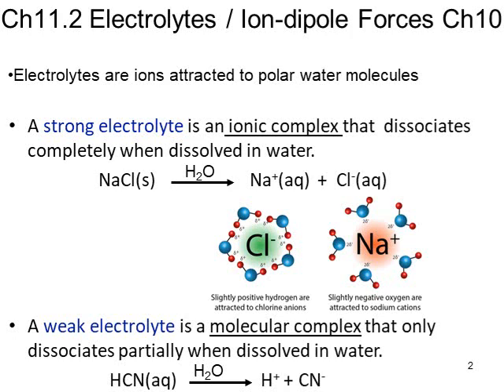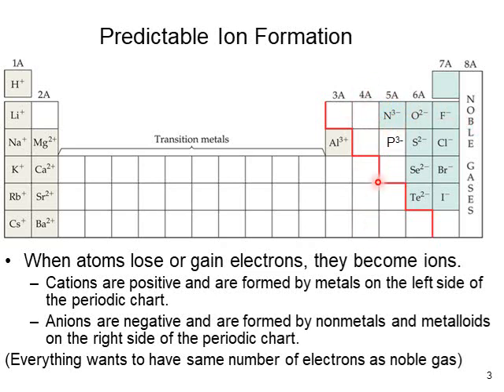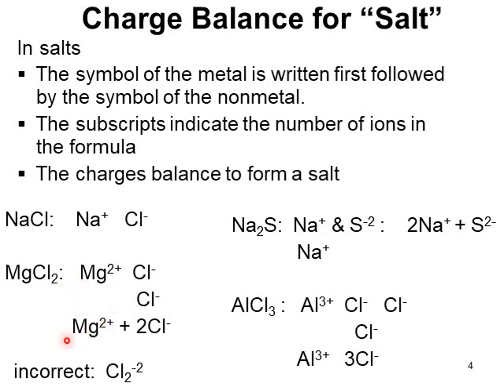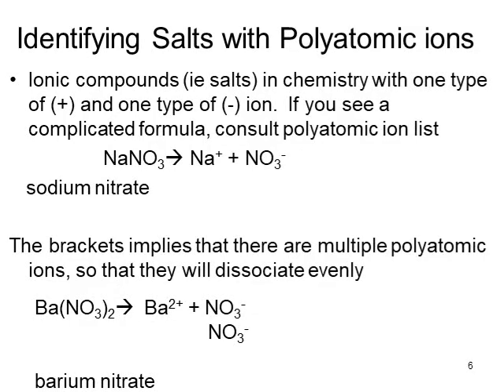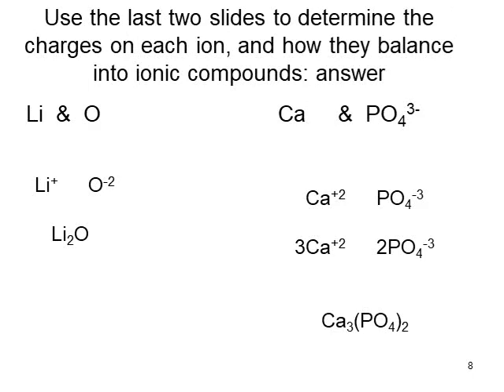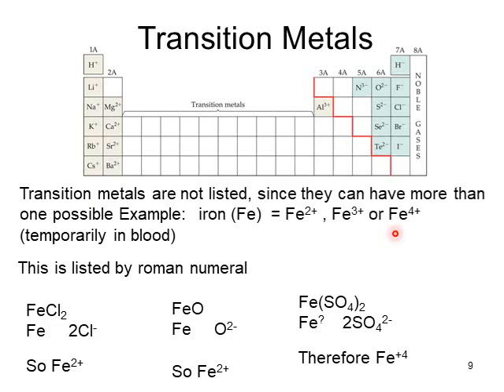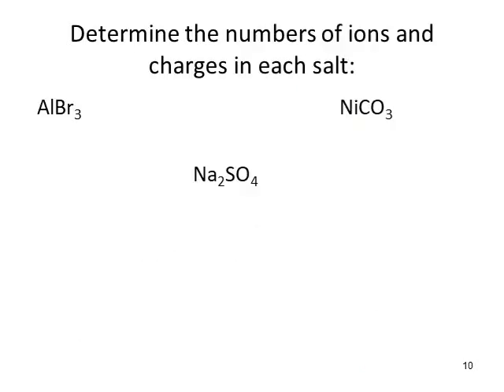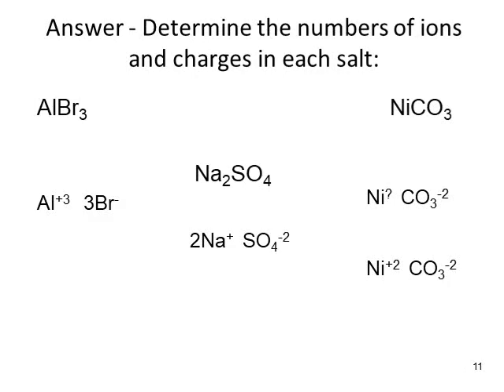Ch11 p2 electrolytes